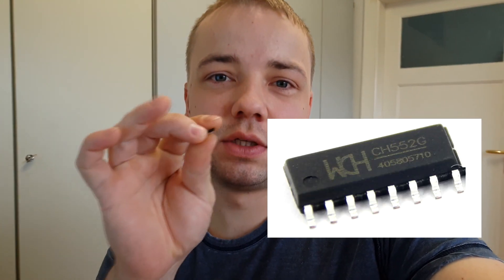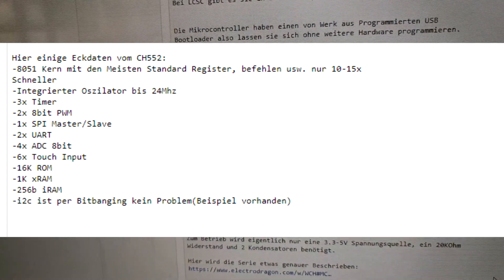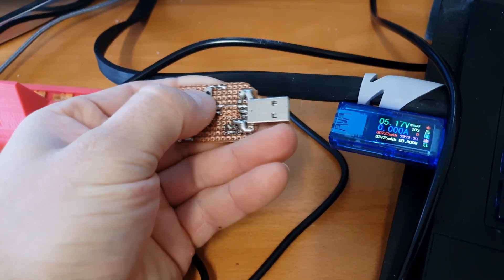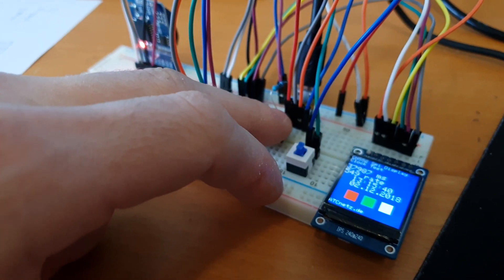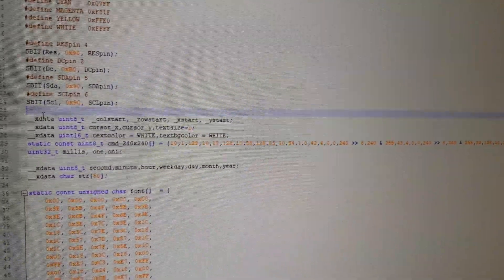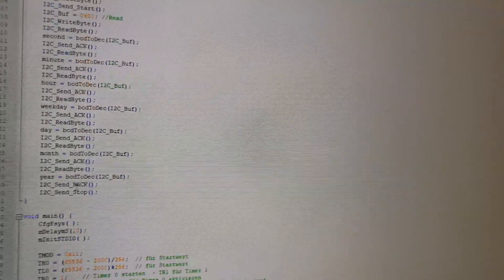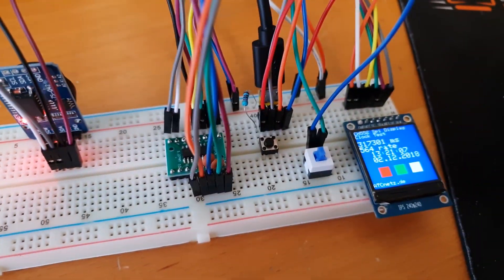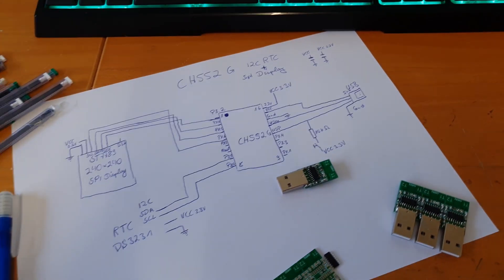CH552 0,30€ USB Microcontroller HowTo Programm, ISP Display I2C RTC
Hi here is a short video about the CH552 8051 Microcontroller IC,

I will show you how to programm it and what i made as an example.

RTC Clock,